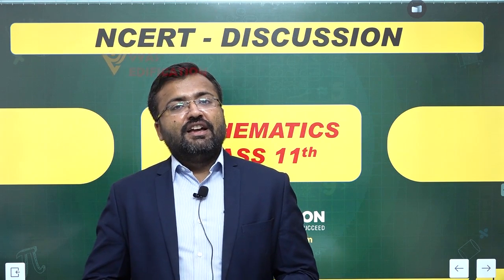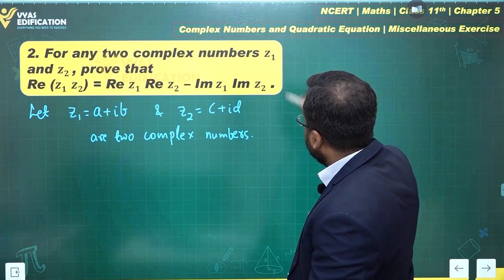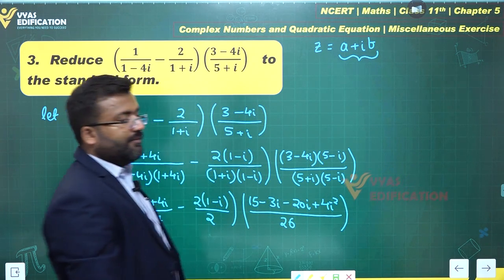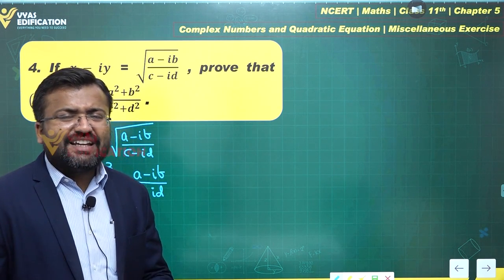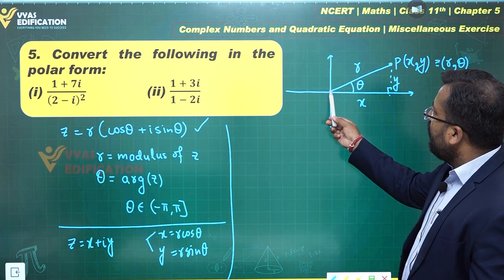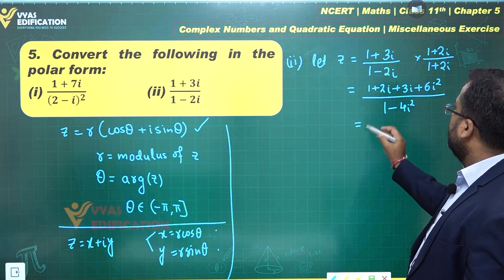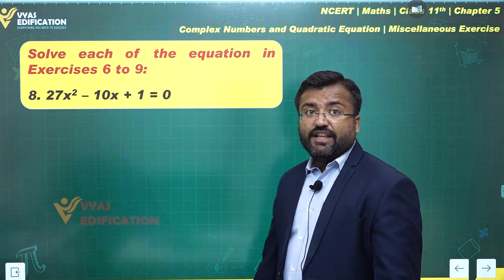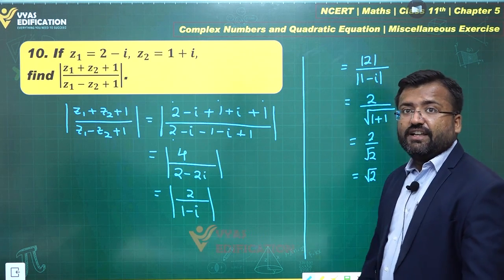NCERT 11th Maths | Ch. 5 Exercise - Miscellaneous Part 1 | Complex Numbers and Quadratic Equation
NCERT 11th Maths | Chapter 5 Exercise Miscellaneous Part 1 | Complex Numbers and Quadratic Equation

CBSE Solutions
NCERT Solutions
NCERT 11th
NCERT 11
CBSE 11th
11th Solutions

12th Passed or currently in 12th  Students - Path Breaker JEE (1 Year online exhaustive course)

For NEET
12th Passed or currently in 12th  Students - Path Breaker NEET (1 Year online exhaustive course)